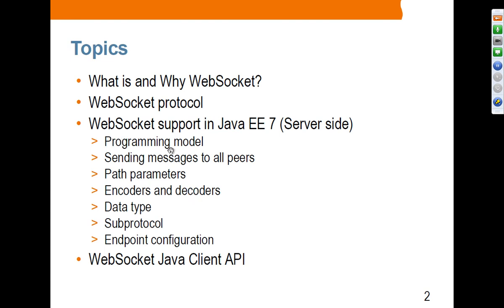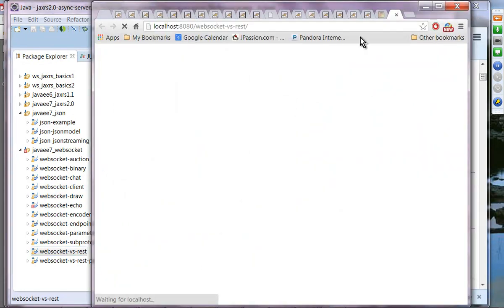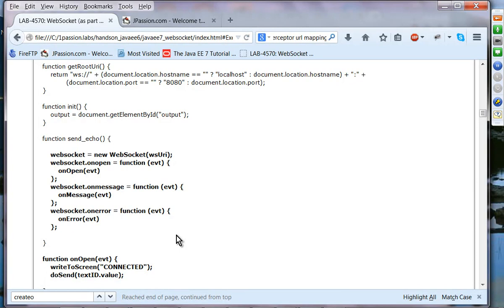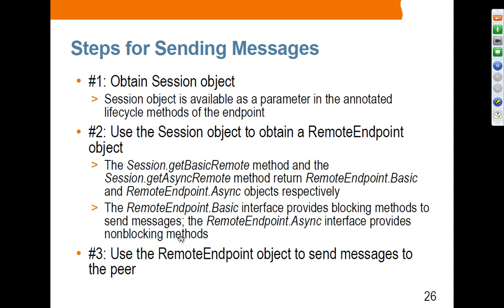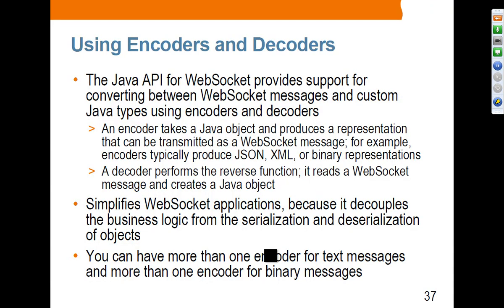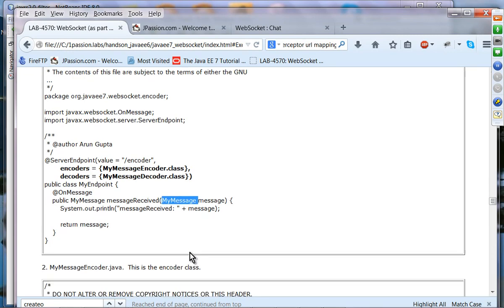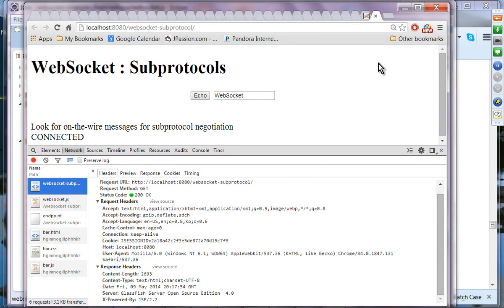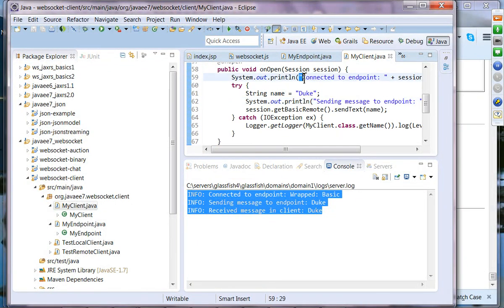WebSocket 1.0 (Java EE 7)